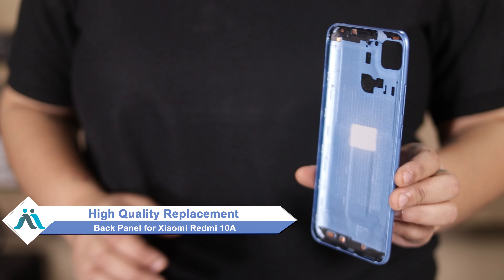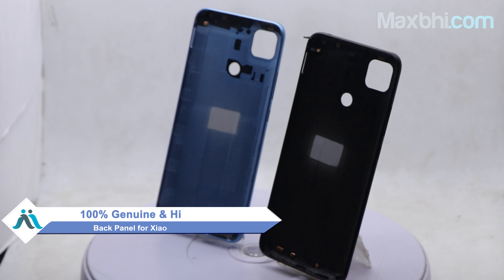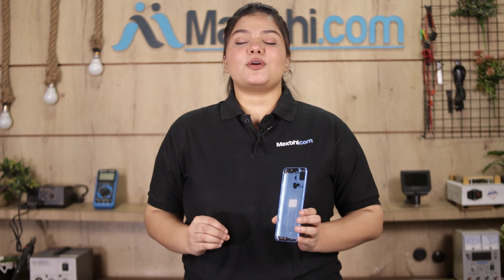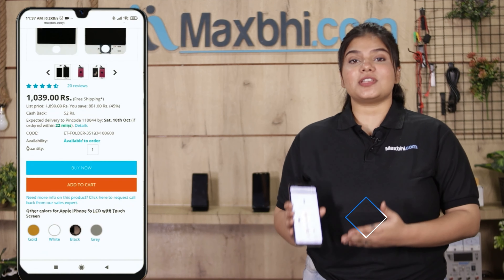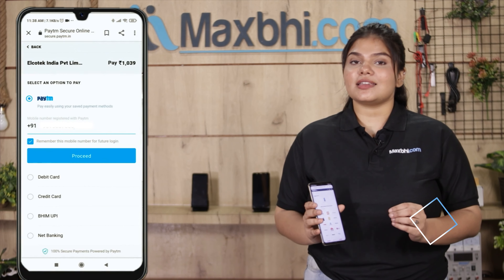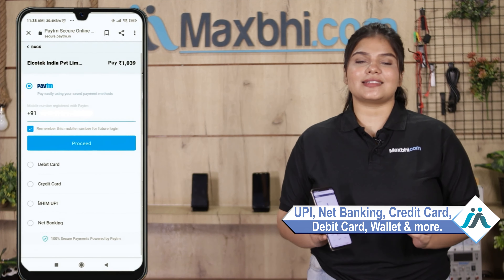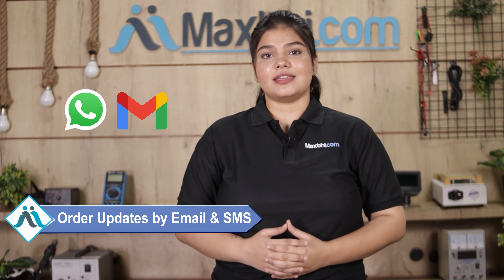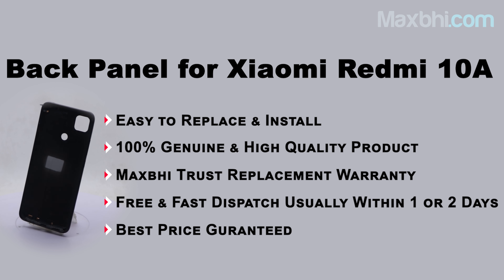Buy Xiaomi Redmi 10A Back Panel, Free Delivery High Quality Best Price Maxbhi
Damaged Back Panel in your Xiaomi Redmi 10A? The replacement Back Panel for Xiaomi Redmi 10A comes with replacement warranty and the shipping is done in secured packing to make sure you get the product in perfect shape.